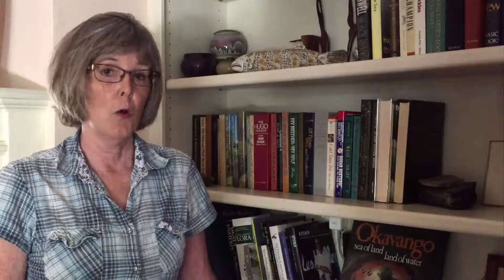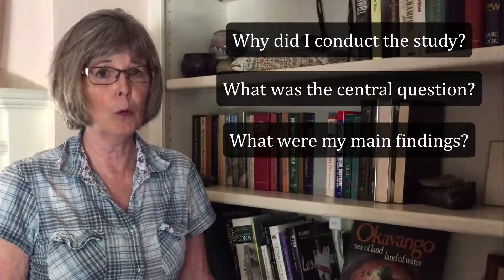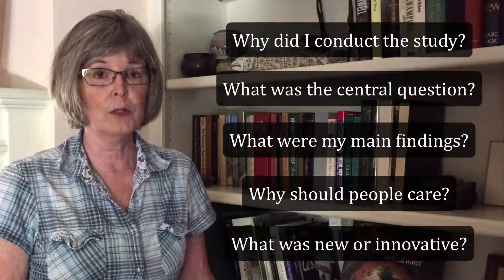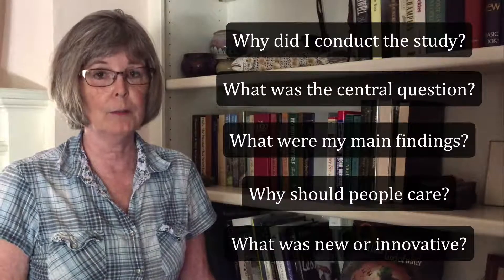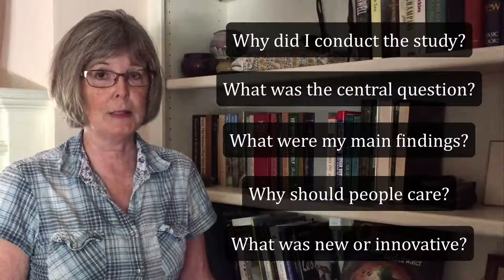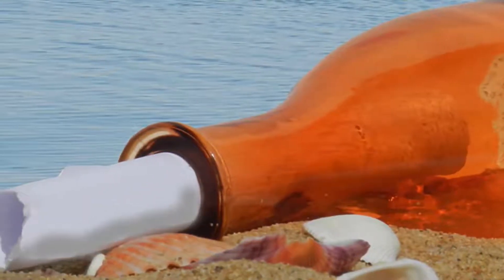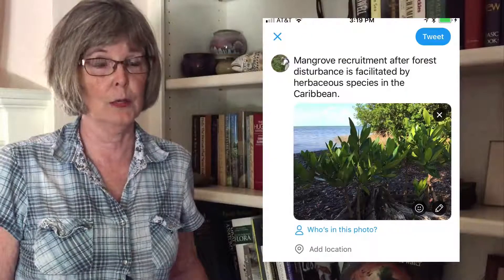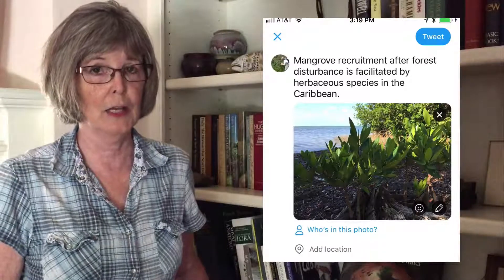Message in a Bottle: How to Write a Scientific Paper That's Memorable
Learn how to write a research paper that people remember. One of the most serious mistakes to make in writing a scientific paper is to fail to articulate a clear take-home message. In this video, I show how to distill your findings down to a clear message so that your paper's message is clear and readers will remember your paper.

You can use your distilled sentence to title your paper. Here's a video about crafting an effective title